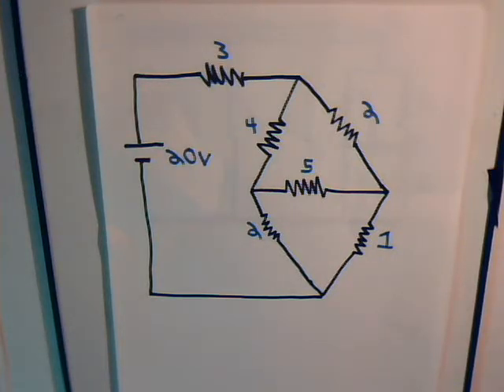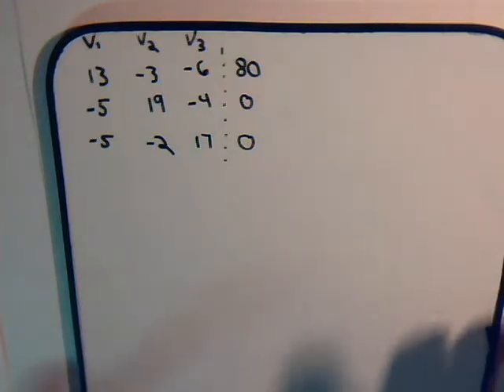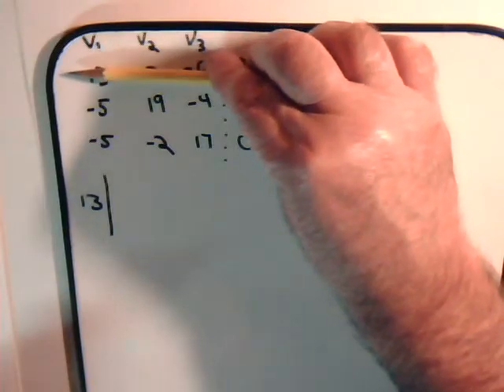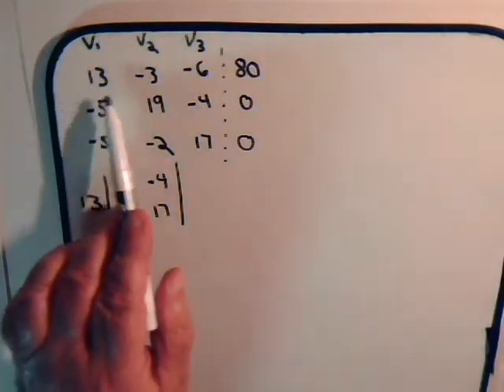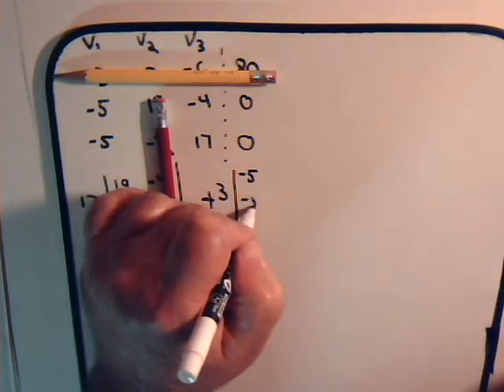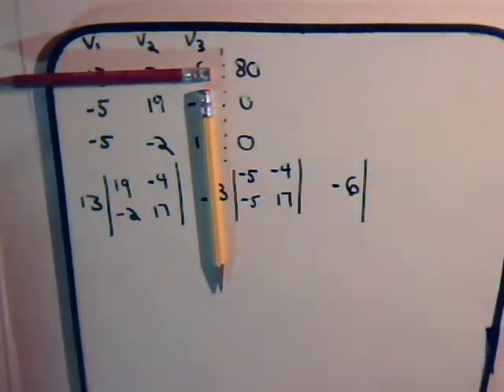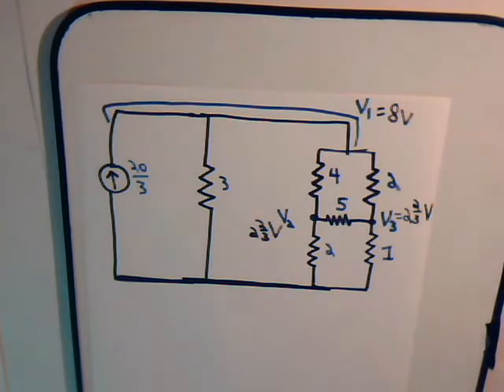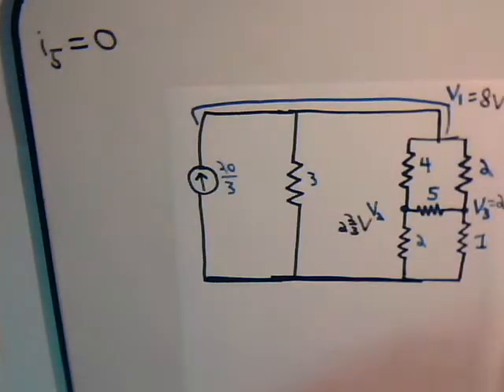Electrical Circuits Video 33: Nodal Analysis Versus Mesh Currents Example 1 Part B